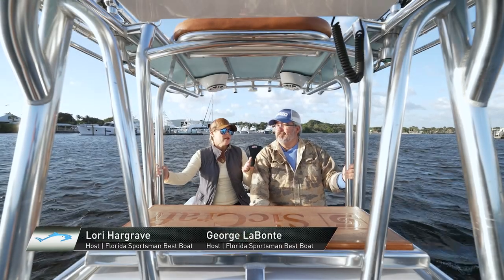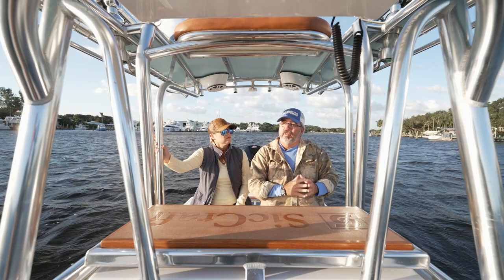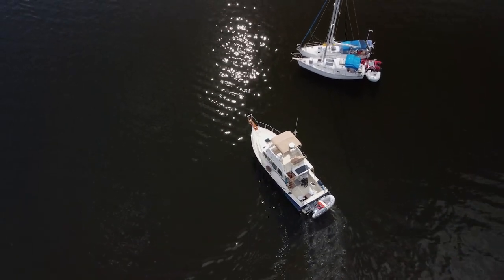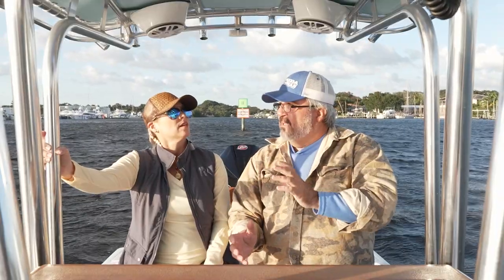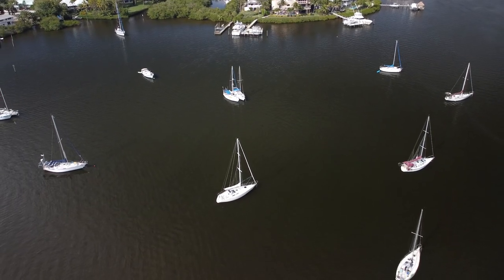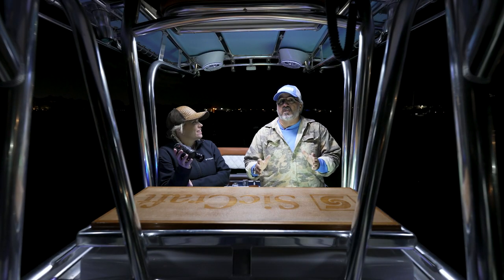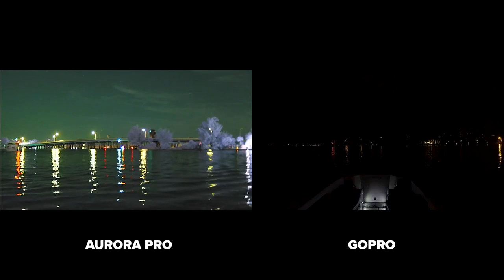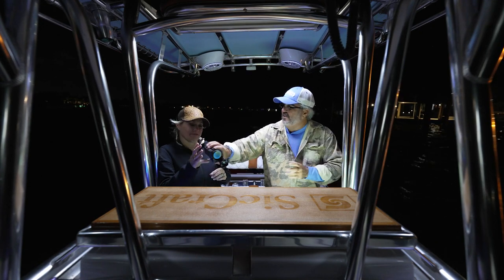Florida Sportsman Best Boat | SIONYX Aurora Pro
The FSBB team took a look at the Aurora Pro for marine applications. Safely navigate with confidence with the power of color digital night vision by SIONYX.